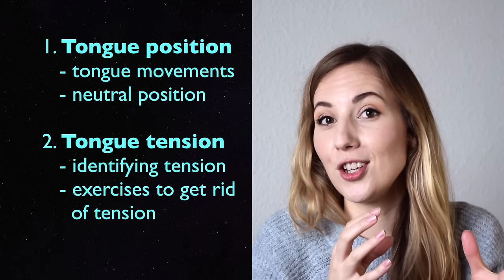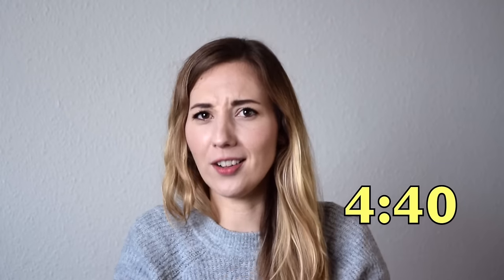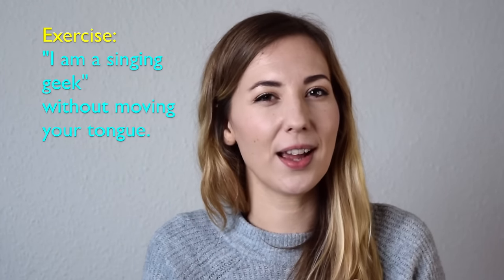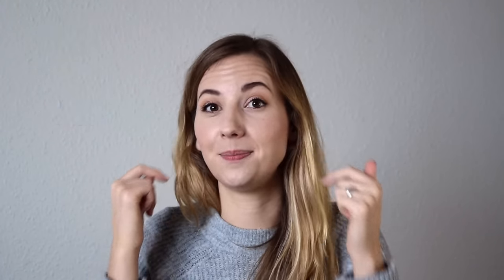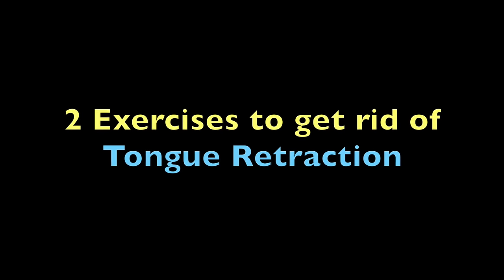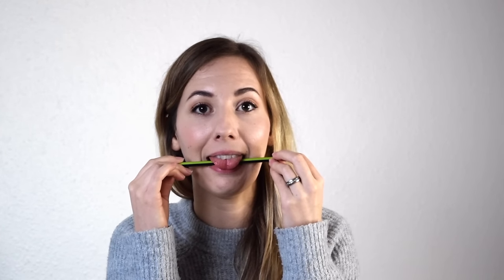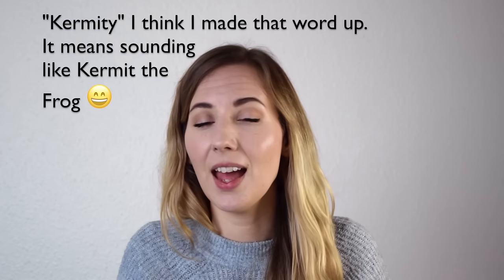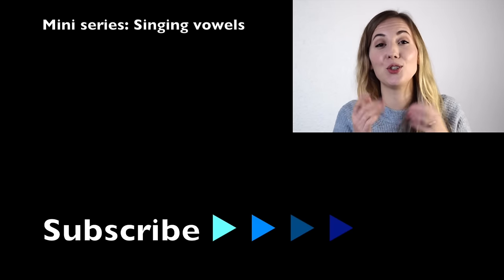Tongue Position when Singing + Exercises to Avoid Tongue Tension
Hi singing geeks! In this video we are going to do some serious work to help you get good tongue position when singing. We are also going to investigate any tongue tension you might have when you sing. If you find that you experience tongue tension, this video also includes exercises to help you get rid of tongue tension. Once your tongue is free you can start having good tongue position when you sing.